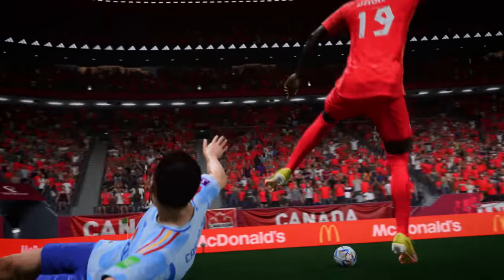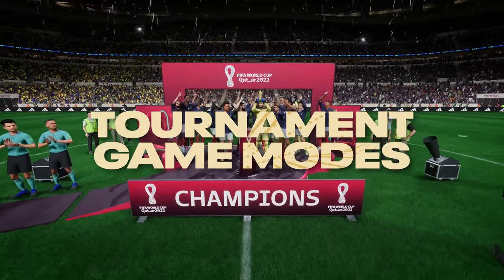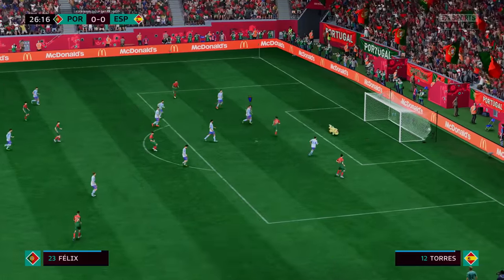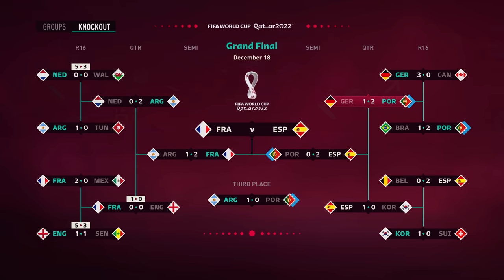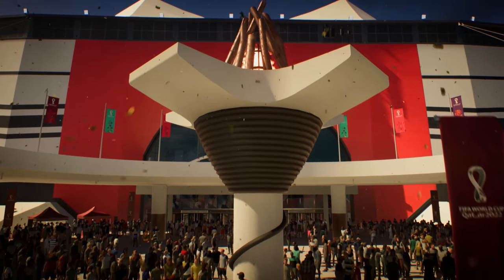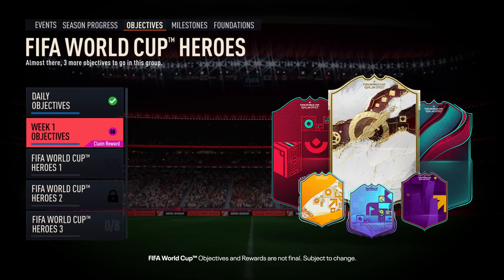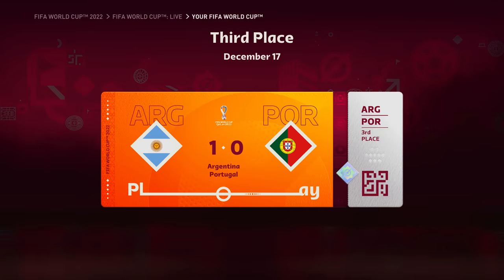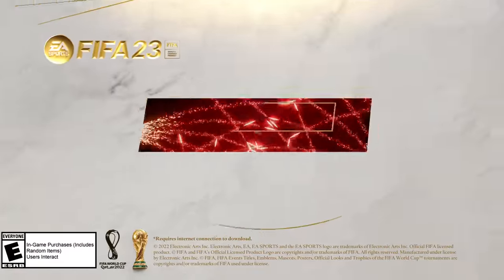FIFA 23 | Official FIFA World Cup Deep Dive Trailer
Play the FIFA World Cup™ for free in FIFA 23 from November 9

CHAPTERS:
00:00 - Intro
00:37 - Game Modes
02:05 - Matchday Experience
02:36 - FIFA World Cup in Ultimate Team

Experience football’s biggest tournament in FIFA 23 with all 32 teams, an authentic matchday experience, and the chance to play your way with online, offline, live, and custom tournament modes. Plus enjoy a full Season of content in FIFA Ultimate Team to give you the ultimate connection to the FIFA World Cup.

Get FIFA 23 now and play the FIFA World Cup from November 9

See what’s new in FIFA 23, with HyperMotion2 Technology, women’s club football, both men’s and women’s FIFA World Cup™ tournaments, cross-play features, and more